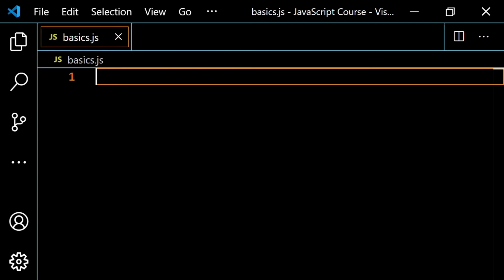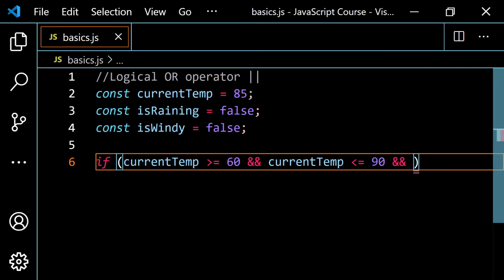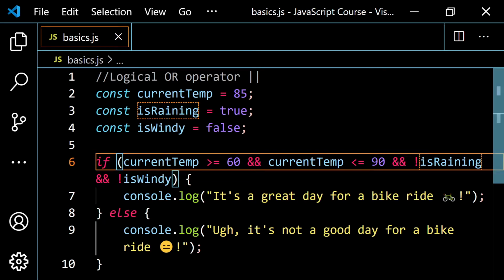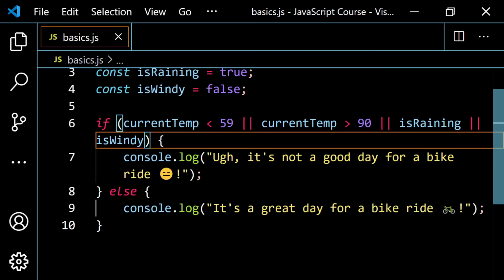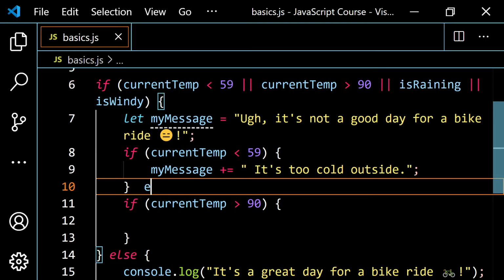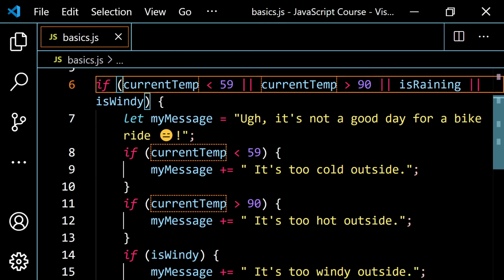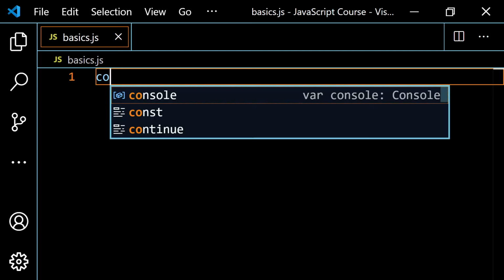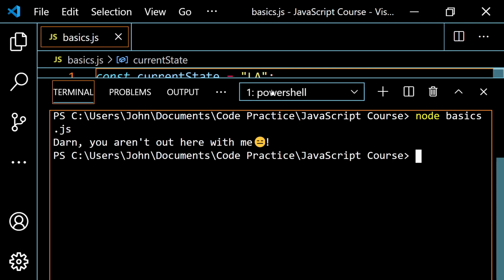JavaScript for Beginners #19 Logical OR operator (||) in JavaScript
Here, we will learn about the logical OR operator in JavaScript. We will also revisit the concept of the logical AND operator in JavaScript

0:00 Introduction
0:37 MDN Logical AND (&&) Logical OR (||)
1:13 Setting up an example with the logical AND operator
3:30 Setting up an else statement
4:35 Using the logical OR operator
6:25 Setting up a custom else message
10:55 Second example of using the logical Or Operator